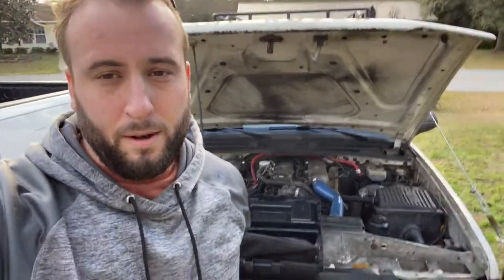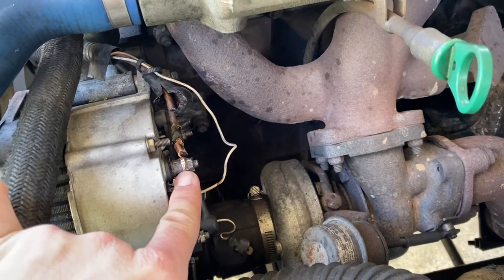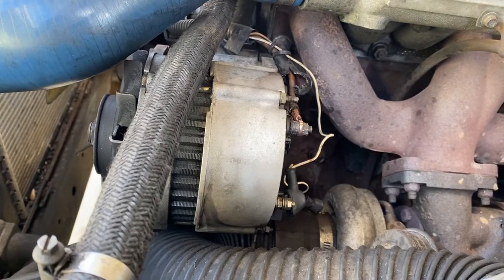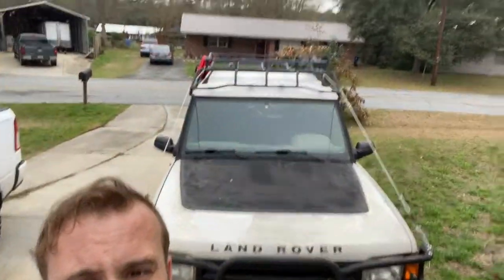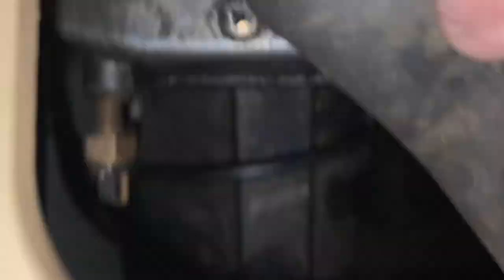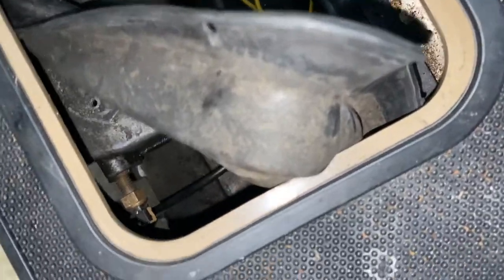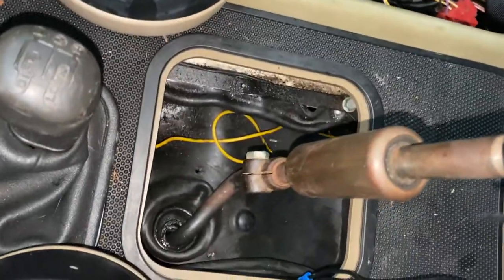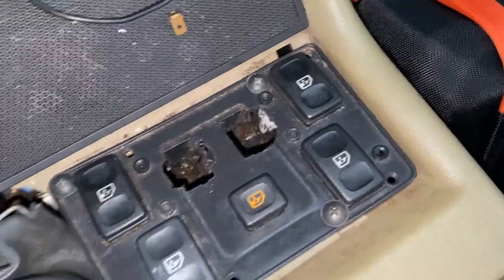Temporary Reverse Light Fix and Alternator Issues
My reverse light indicator switch bites the dust. kind of, so I make a temporary fix for the issue until I can figure out a more permanent solution. Also the alternator us getting worse so Im going to cover all my bases and clean up all the connections and try a few things.

Thanks for checking it out! Also keep up to date by following my instagram and/or my forum write up on Expedition Portal. (Links Below)